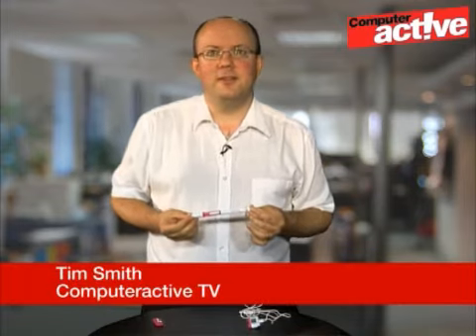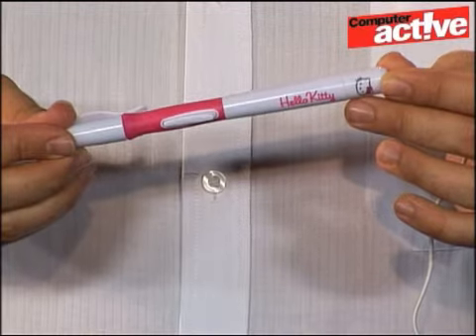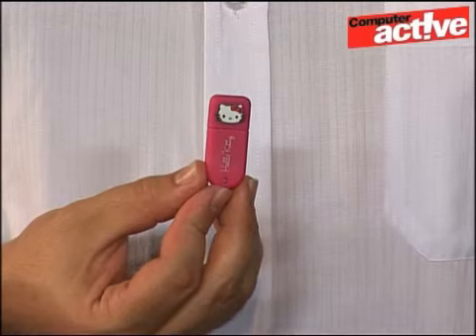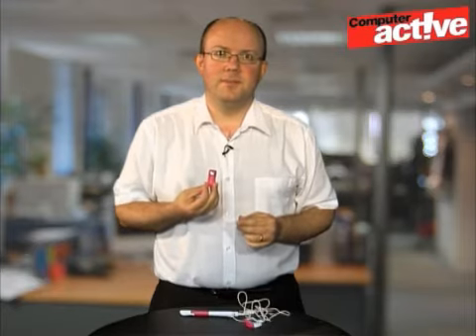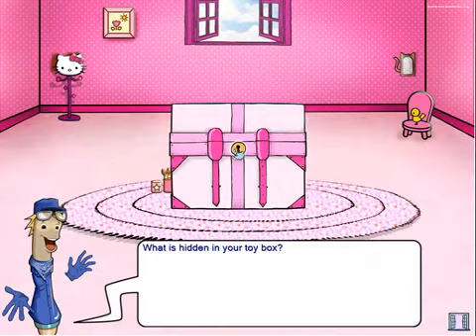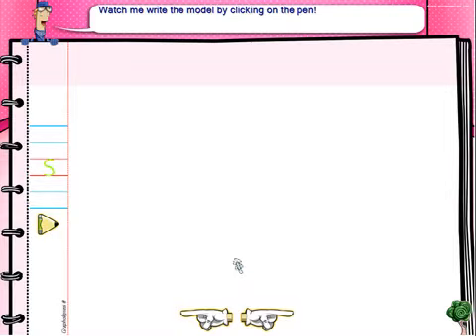Dane-Elec Hello Kitty Zpen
This is the Dane-Elec Hello Kitty Zpen. It's designed to help children who are learning to write. It comes with a colouring game and software for practising letter shapes.